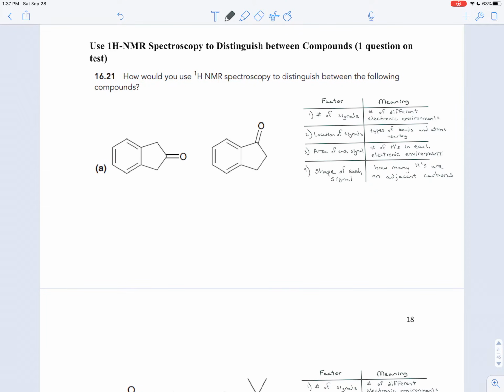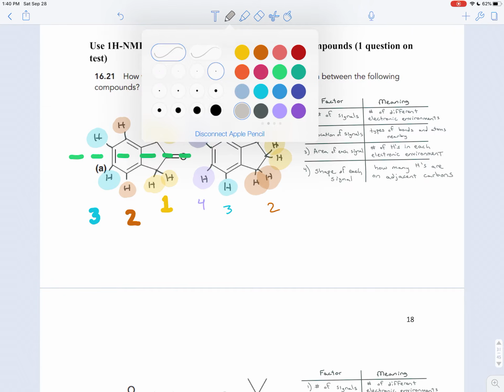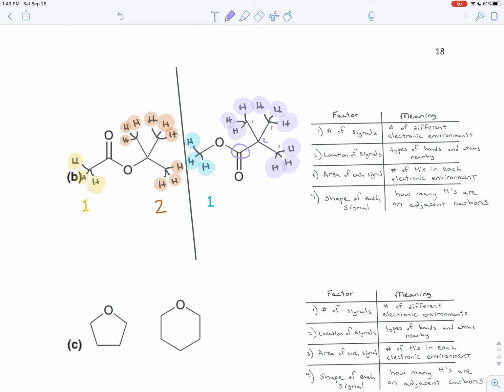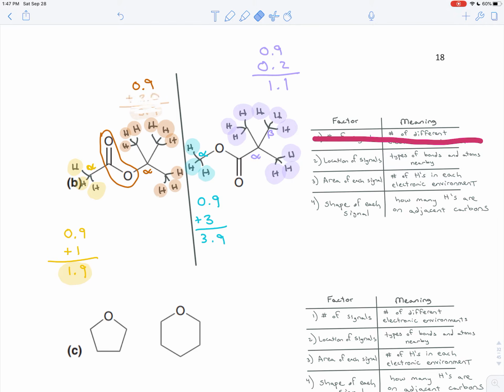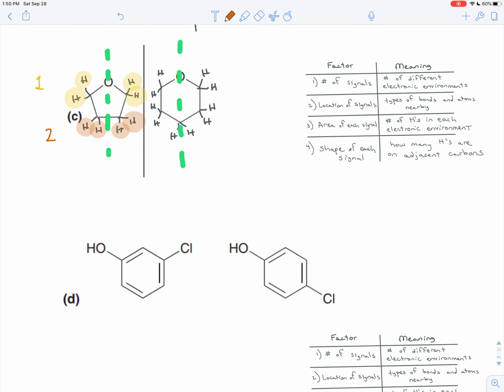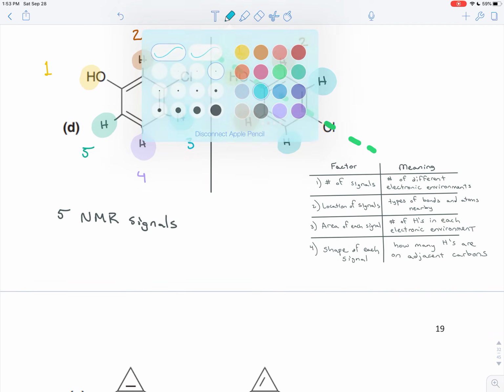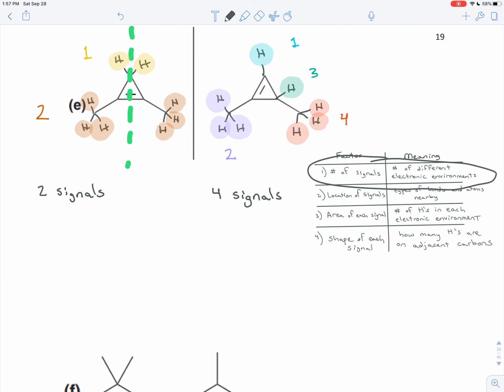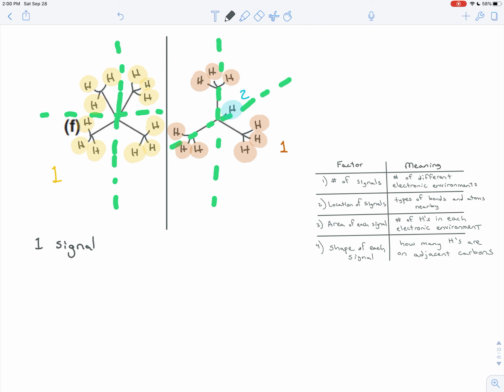Exercise 16.21 - Using 1H-NMR Spectroscopy to Distinguish between Compounds